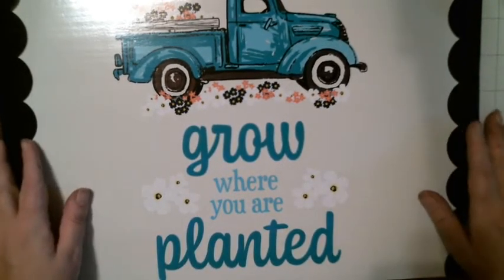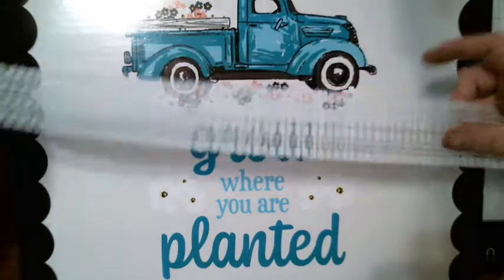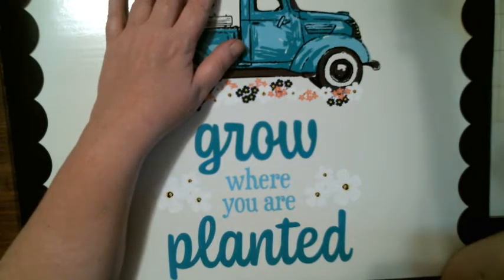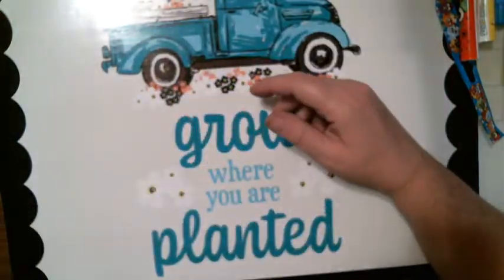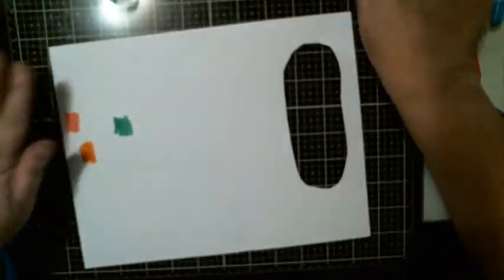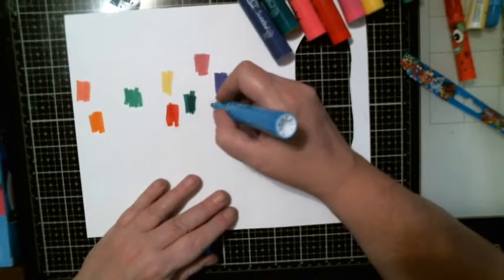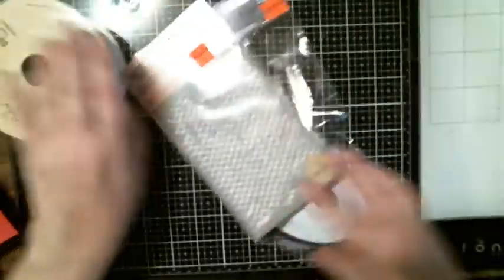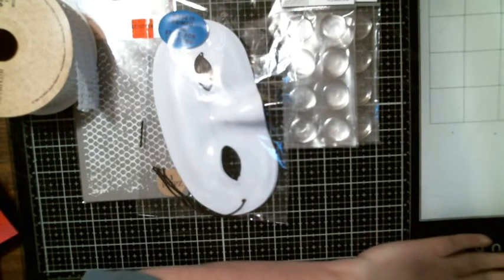Small HobbyLobby and a Walgreen Surprise from Dymond